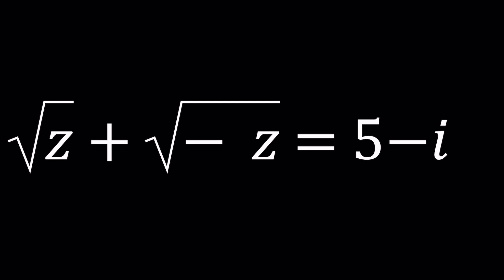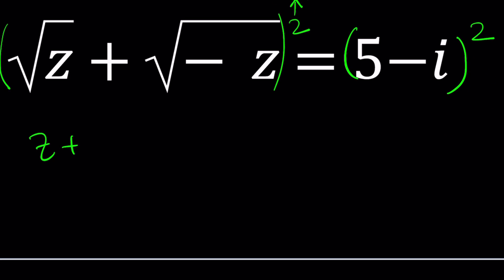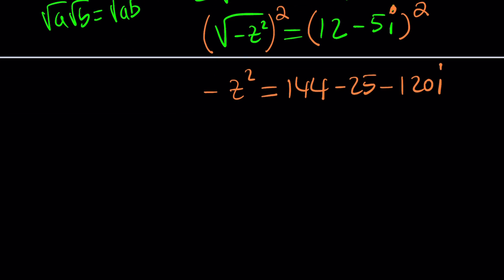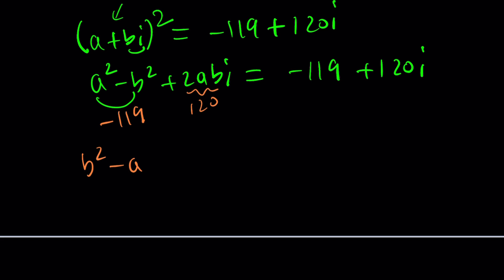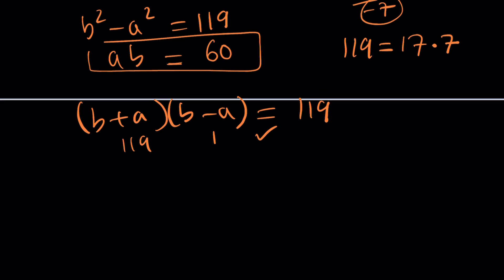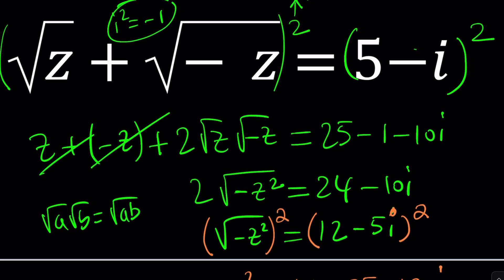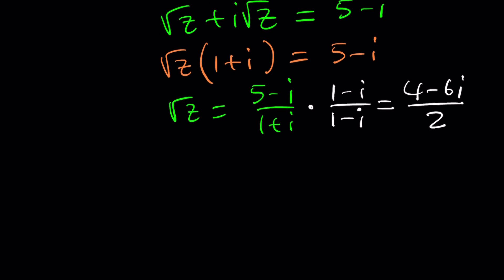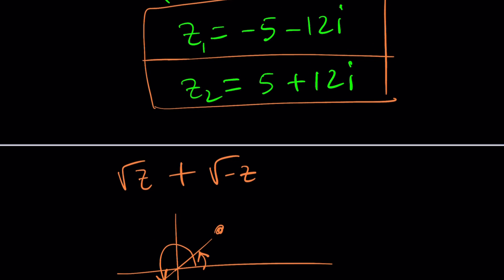The Equation with a Complex Twist! | P 558